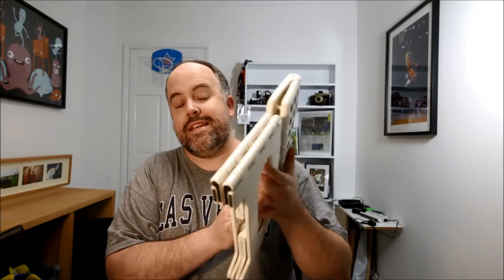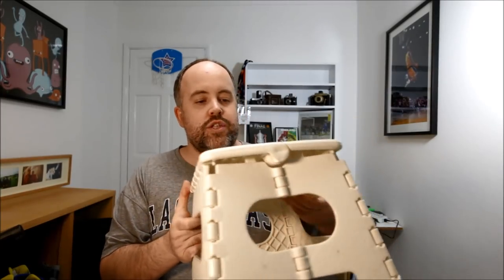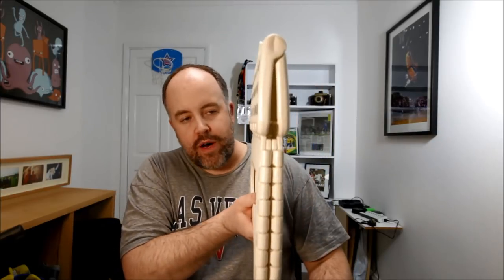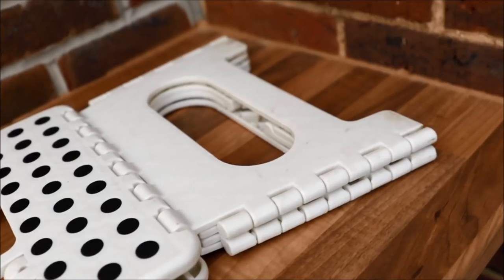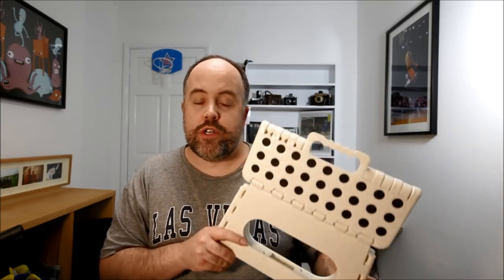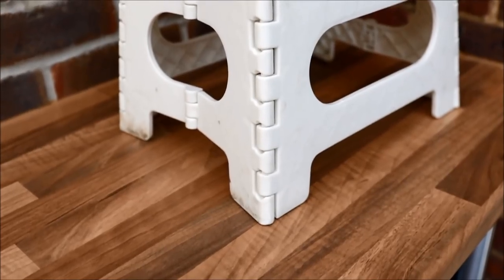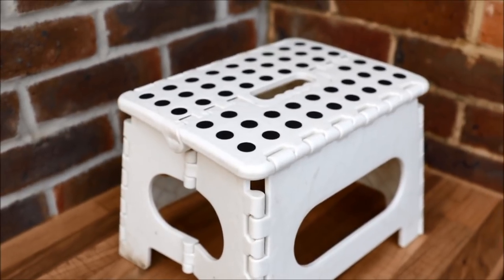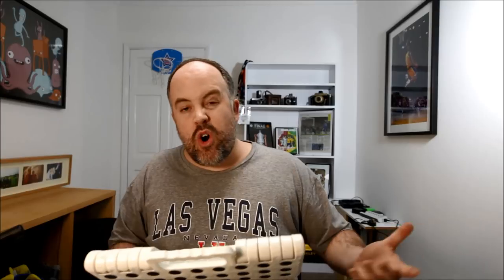Which photography stool should you buy? Stools review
Which stool is best for your photography?

Where to buy the stools:

The taller folding stool
Mini folding stool
Minimax stool